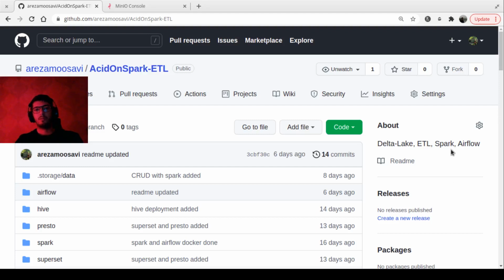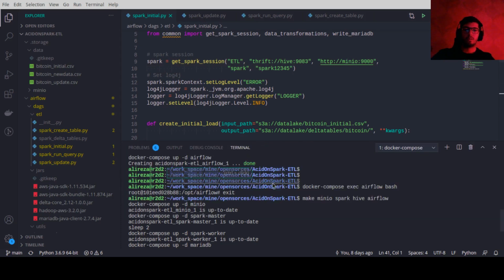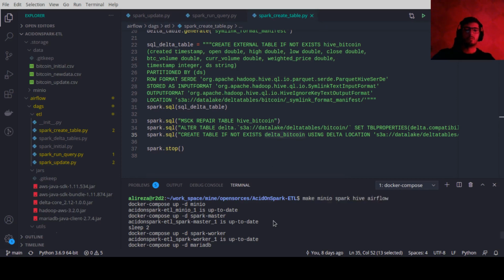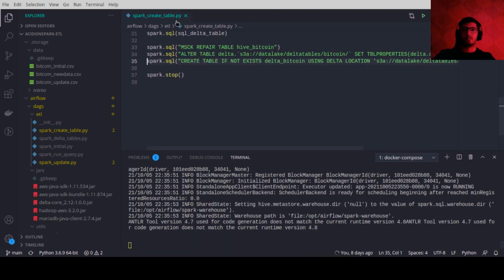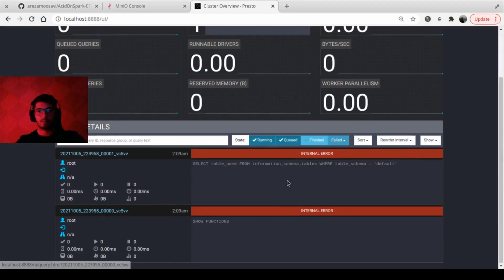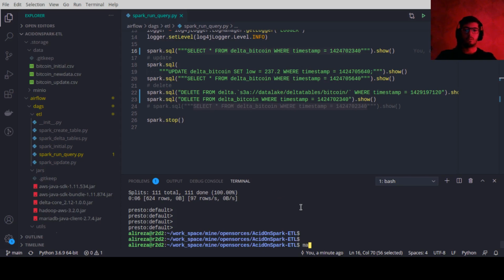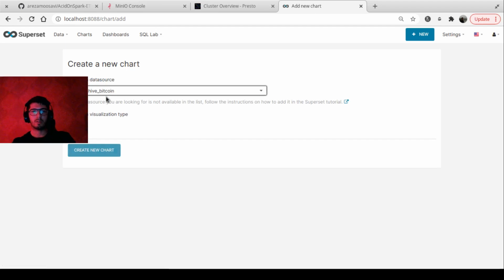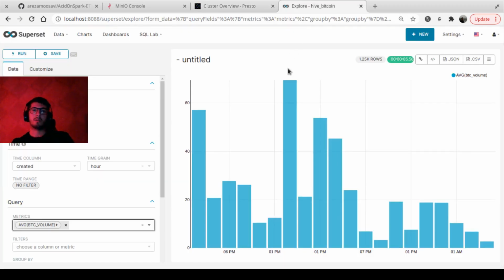Building Distributed Data Warehouse with Deltalake using Spark, Hive, Minio (S3), Presto on Docker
Here is a simple data warehousing project with deltalake, spark, hive, minio (s3), presto and superset for dashboarding.